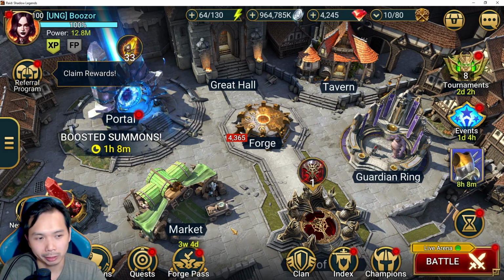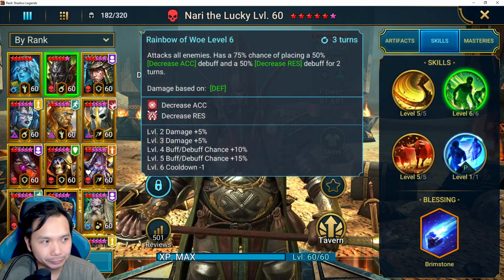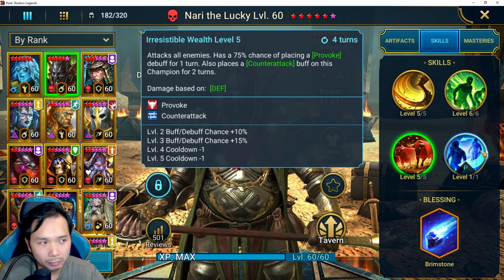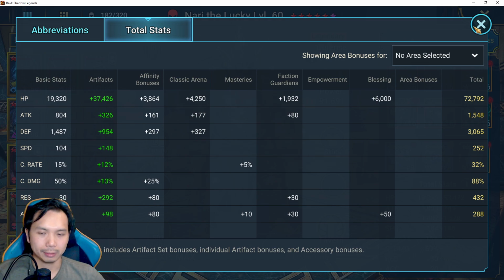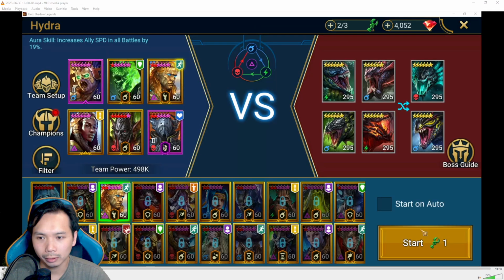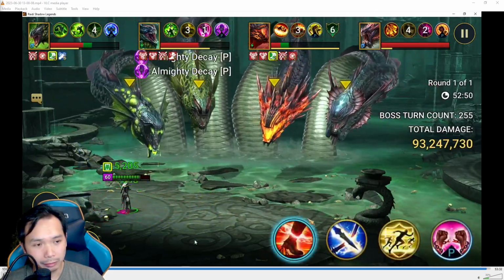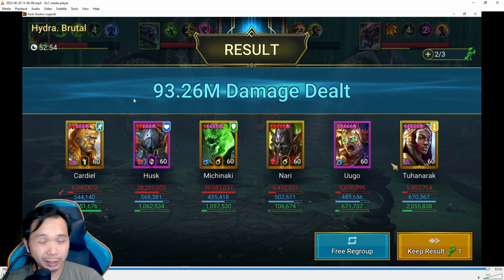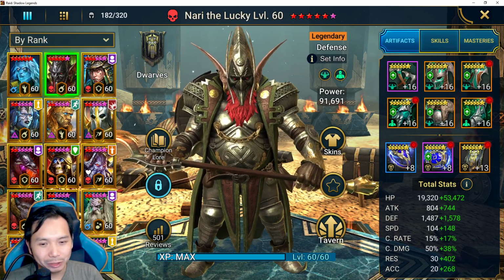NARI THE LUCKY HYDRA SHOWCASE BIG CARRY OR BIG REGRET? LET'S TEST HIM OUT | RAID: SHADOW LEGENDS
Finally putting Nari to work after a year of booking him out.

What do you think of this champion?